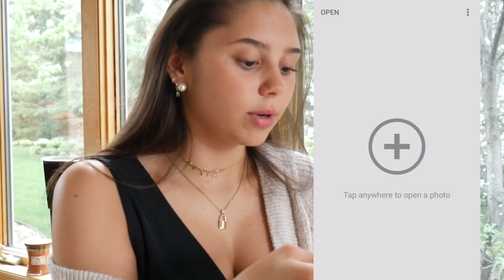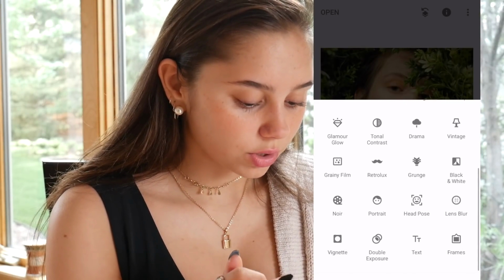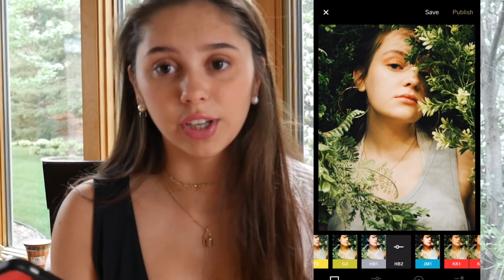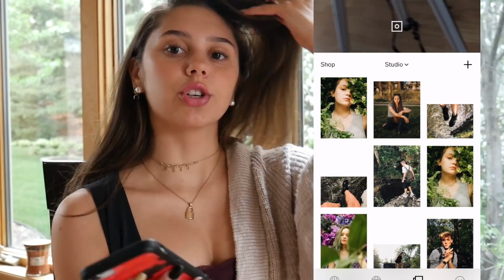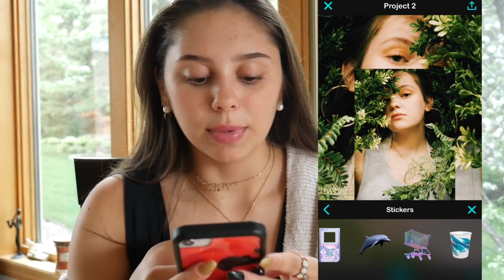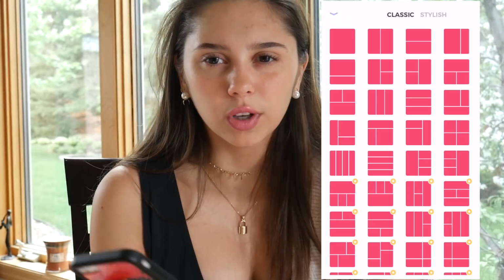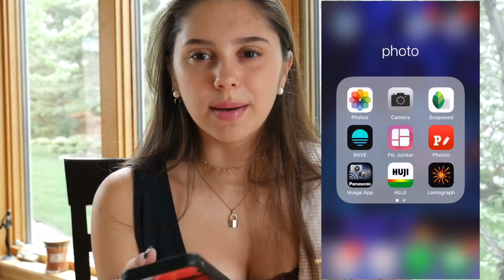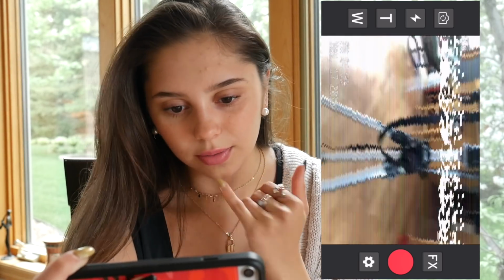How I Edit Instagram Photos! (Secrets + Fave Apps)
Socials 👇
IG, Twitter: @sofiexorstadius